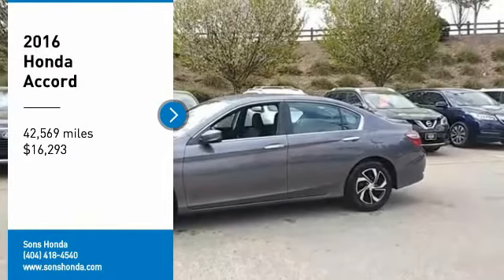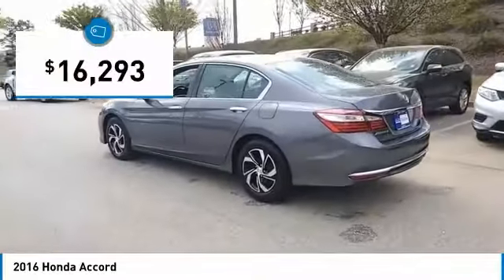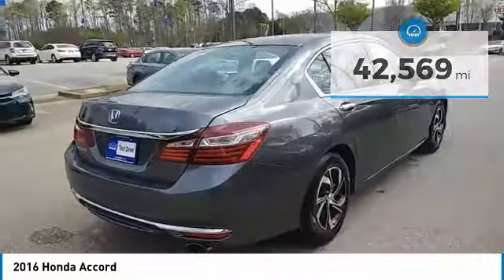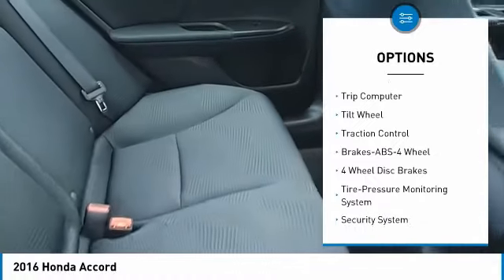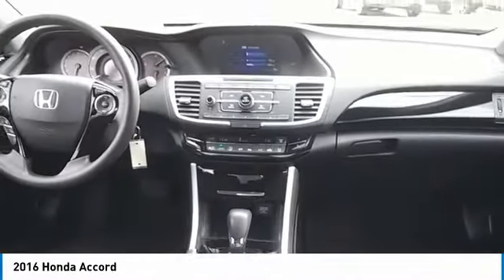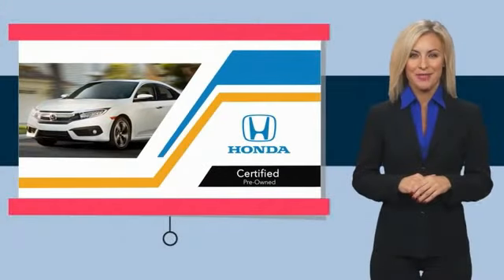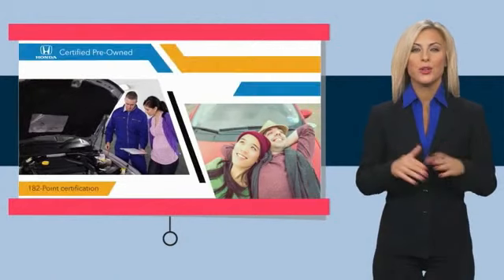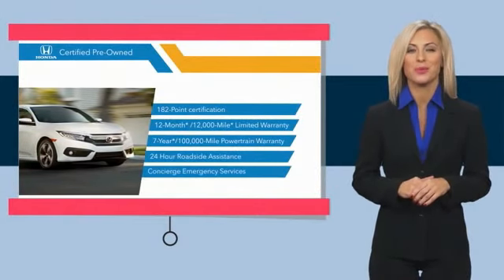2016 Honda Accord Sedan LX Used P6905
McDonough,Morrow,Griffin,McDonough
2016 Honda Accord Sedan LX - $16000

Sons Honda
105 Sons Drive

ONE-OWNER! GREAT CONDITION! ALL THE POWER OPTIONS! BLUETOOTH! ALLOYS! REAR BACK UP CAMERA! EXCELLENT MPG! HONDA CERTIFIED! 7YR/100K WARRANTY! LOW LOW PAYMENTS! SPECIAL HONDA CERTIFIED APR! HURRY IN! WILL NOT LAST! brbr27/37 City/Highway MPG Check out Sons Honda, featuring the largest selection of Honda Certified vehicles on the southside and home to the Sons Advantage. We remove sold units as quickly as possible, due to our high inventory turnover of vehicles per month it is possible that some may remain online so please call in advance to make sure that the vehicle that you are looking for is still in stock. Our prices are current market based, set to remove the negotiating process and streamline your visit with us. We are able to set our prices based on our competitors to ensure you receive the best value possible. Please print this ad to receive this special internet offer. No other discounts or offers may apply.brbrAwards:br * ALG Residual Value Awards * 2016 KBB.com Brand Image Awardsbr2016 Kelley Blue Book Brand Image Awards are based on the Brand Watch(tm) study from Kelley Blue Book Market Intelligence. Award calculated among non-luxury shoppers.  Kelley Blue Book is a registered trademark of Kelley Blue Book Co., Inc.